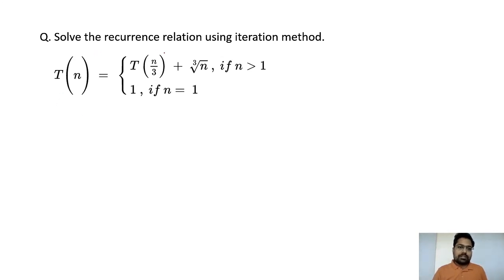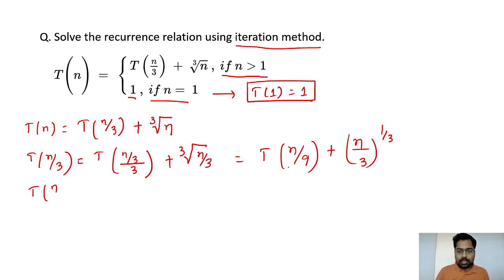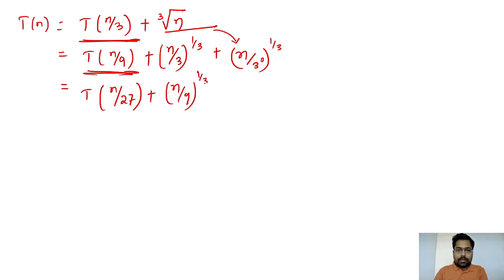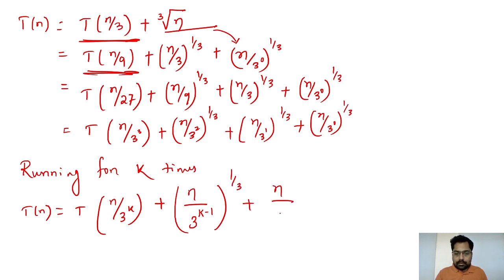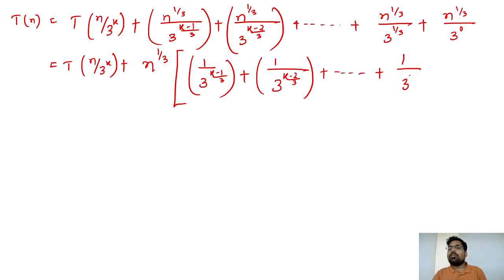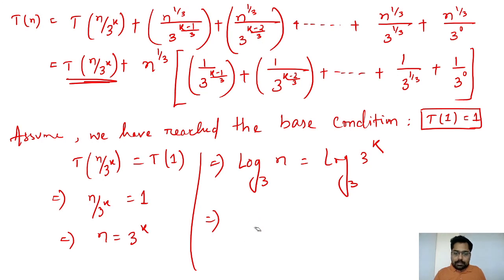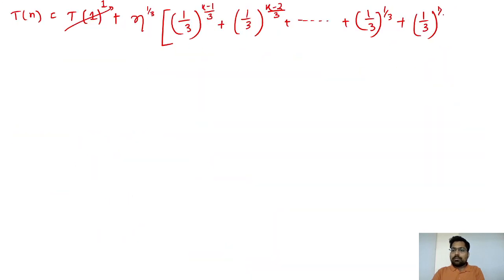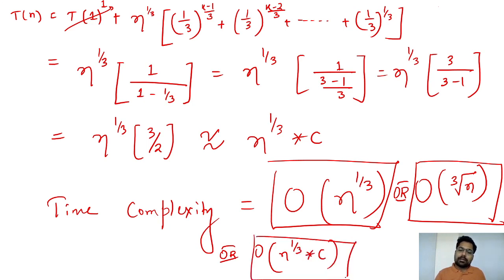Algorithm Design | Solve using iteration method | T(n) = T(n/3) + (n)^1/3#algorithm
Algorithm Design
Solve the recurrence relation using iteration method
T(n) = T(n/3) + (n)^1/3